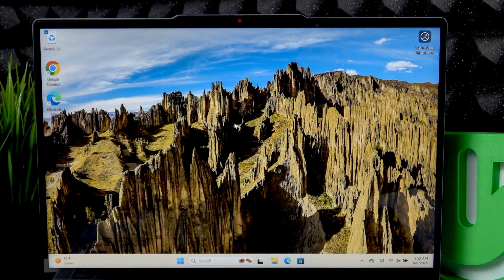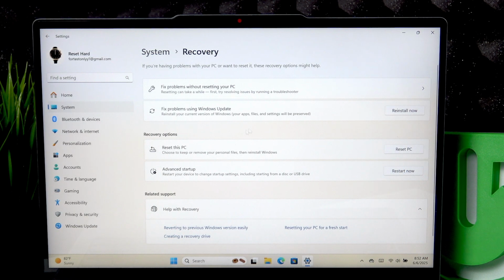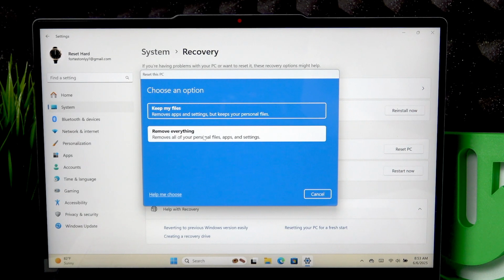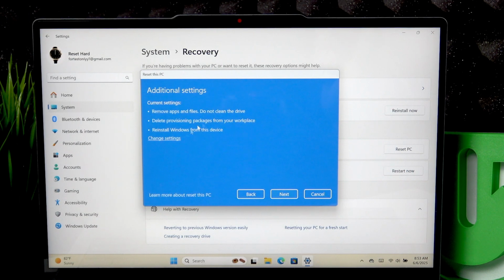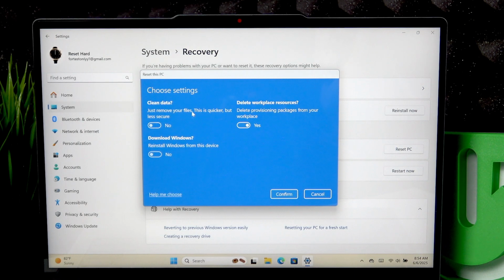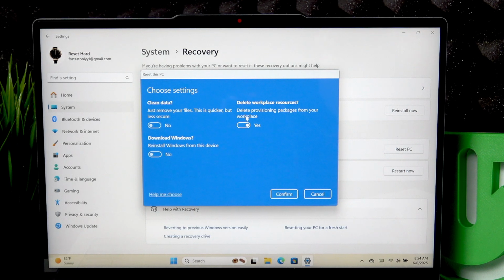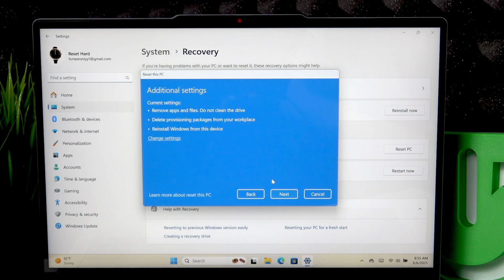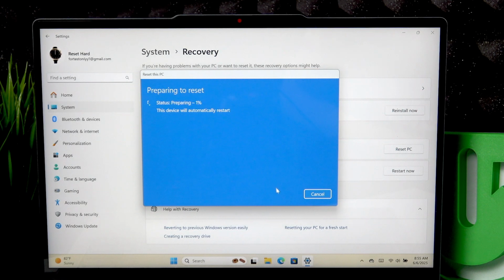LENOVO IdeaPad 5 – How to Factory Reset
If you need to restore your LENOVO IdeaPad 5 to its original settings, this video will show you step-by-step how to perform a full factory reset. Learn how to access the recovery options, choose between keeping your files or removing everything, and decide whether to use cloud download or local reinstall for Windows. We also explain how to securely erase your data if you plan to sell or give away your laptop. Follow these instructions to reset your LENOVO IdeaPad 5 and get a fresh start, whether you're troubleshooting issues or preparing your device for a new owner.

How to factory reset LENOVO IdeaPad 5?
How to remove all files and reinstall Windows on LENOVO IdeaPad 5?
Where is the recovery option on LENOVO IdeaPad 5?

0:00 Introduction
0:07 Open Start Menu and Go to Settings
0:25 Access System and Recovery Section
0:33 Start Factory Reset Process
0:38 Choose to Keep Files or Remove Everything
1:10 Select Cloud Download or Local Reinstall
1:39 Clean Drive Options
2:12 Delete Workplace Resources (Optional)
2:28 Confirm and Start Reset
2:59 Wait for Reset to Complete
3:26 Reset Complete and Outro